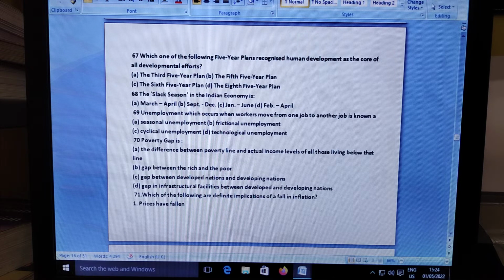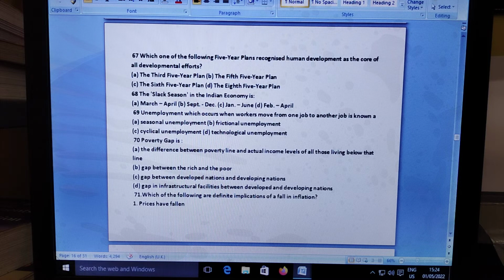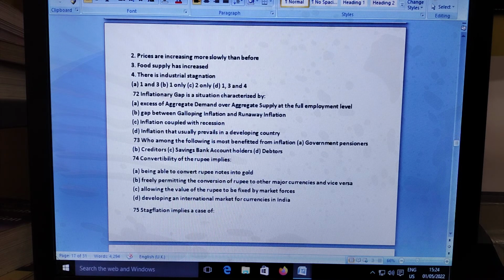MOCK II CSE PRELIM 22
Refer chakua international channel youtube
272 videos uploaded. around 200 videos are related to CSE GS CSAT
RECAP 22 and sectional videos on you tube  will be uploaded. It can give confidence to score more in exam